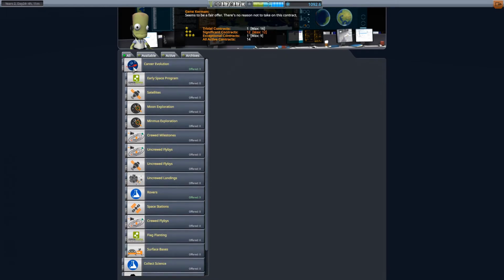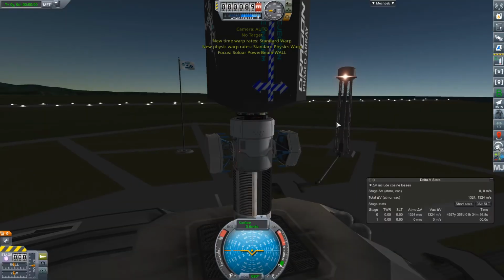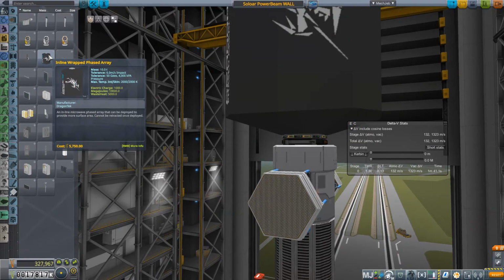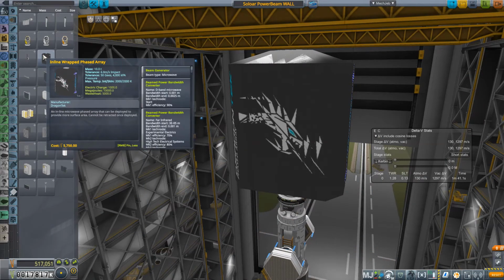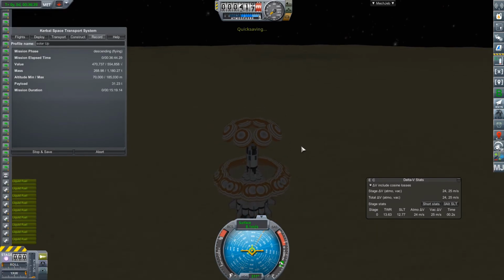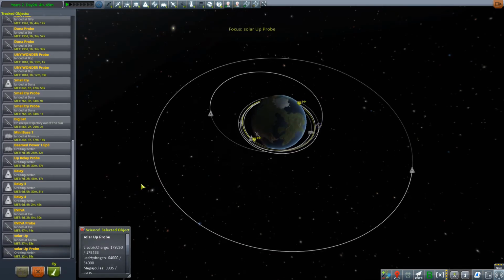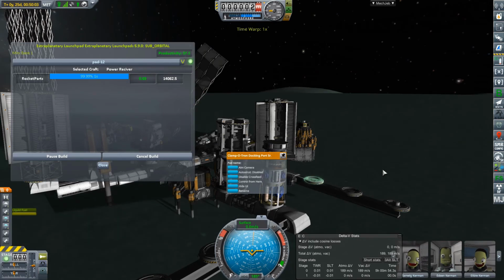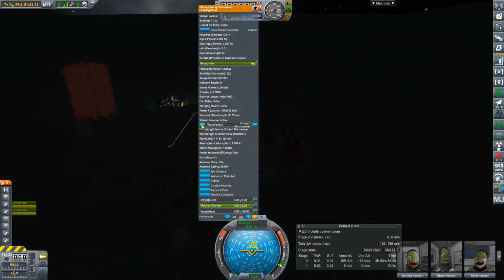Kerbal space program Play through - 47 - Solar Ary